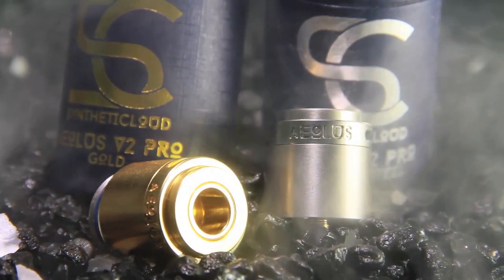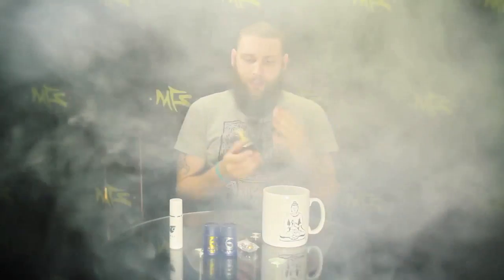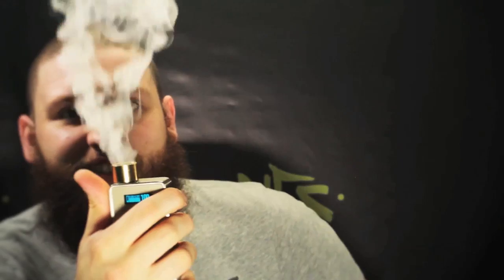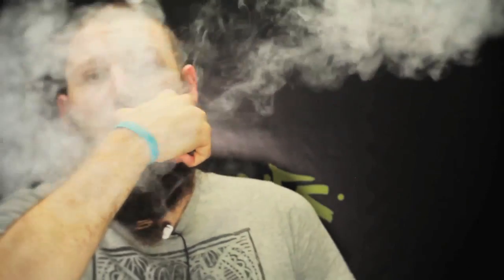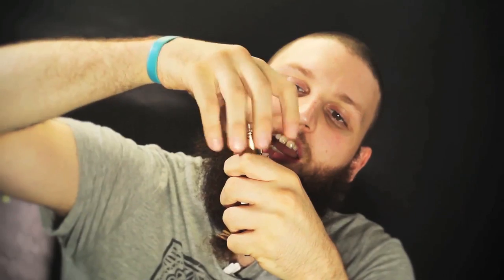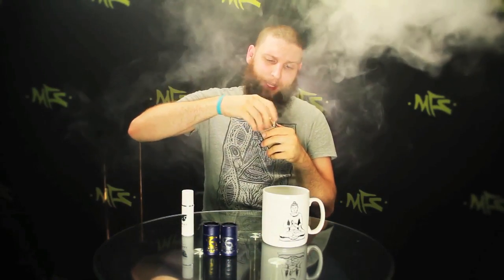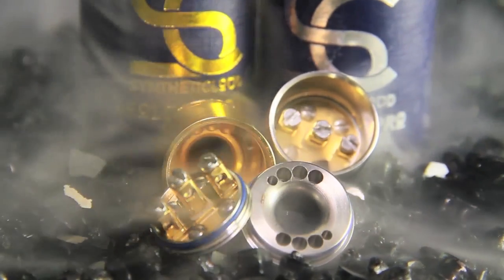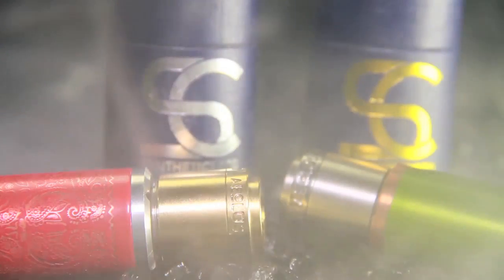Aeolus V2 Pro - MyFreedomSmokes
Taking off from the platform of the hugely popular Aeolus V1, the Aeolus V2 RDA might just be the watershed top-airflow RDA for flavor chasing the vaping world has been waiting for.  With the V2, you'll find purposeful engineering that cuts zero corners and contains zero fluff.  Everything on the Aeolus is meant to MAKE FLAVORFUL FOG.